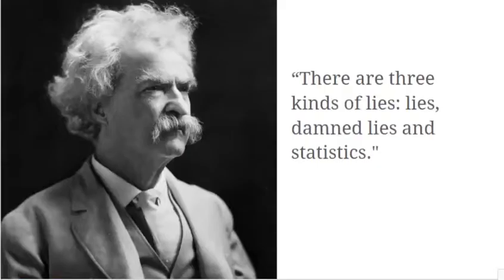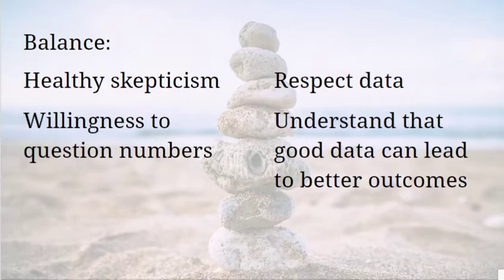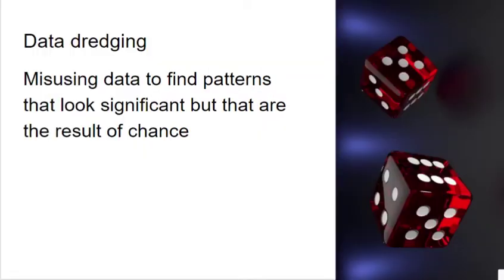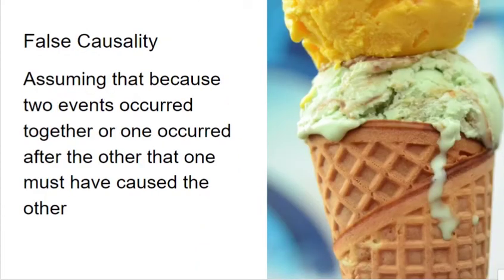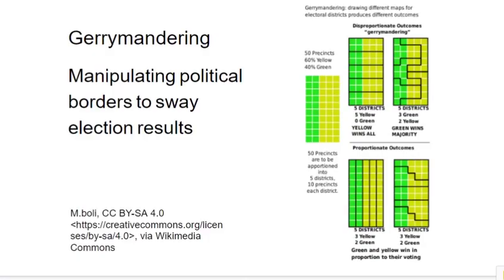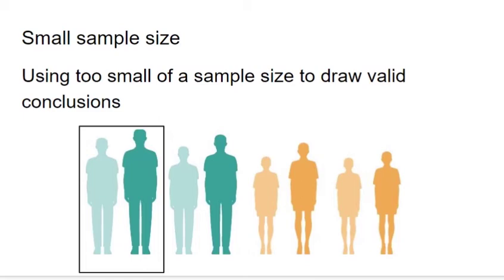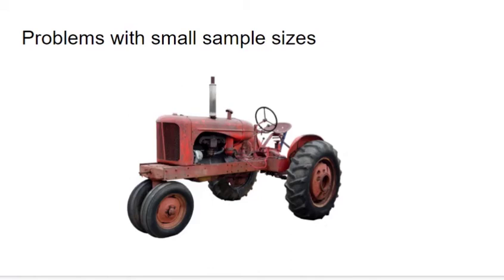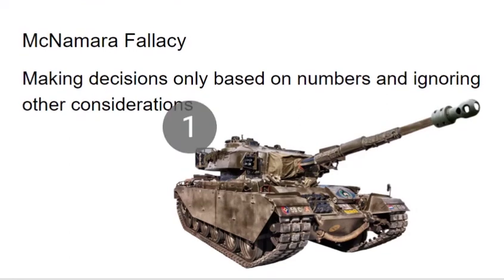Logical Fallacies: Questionable Use of Statistics